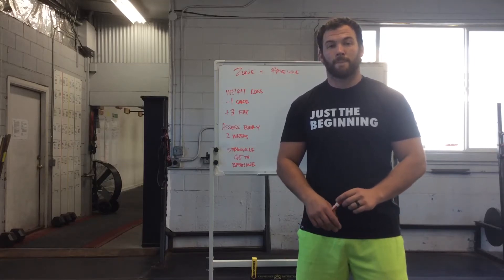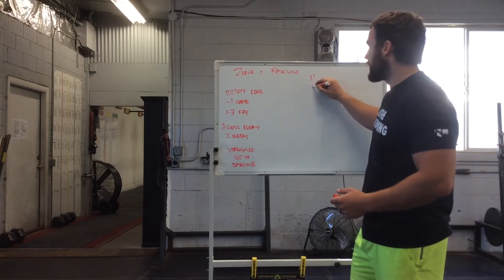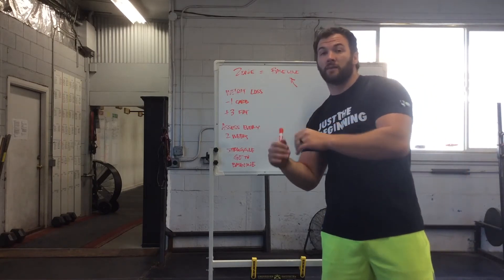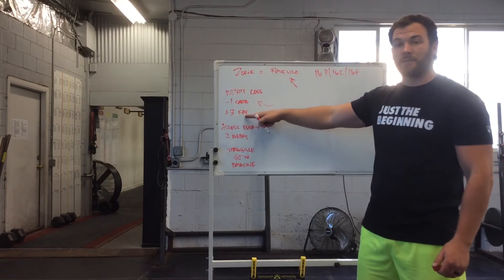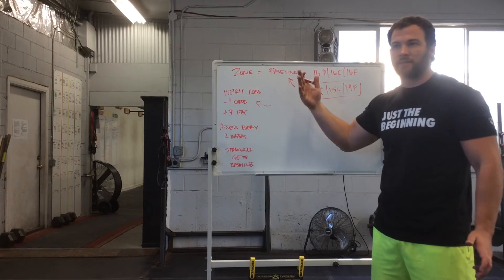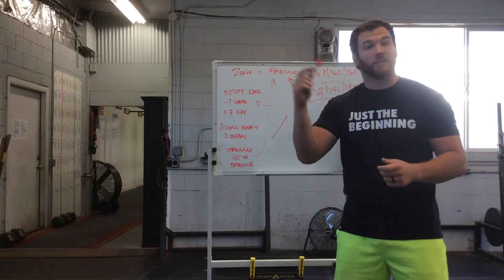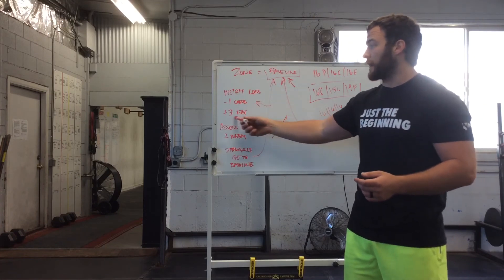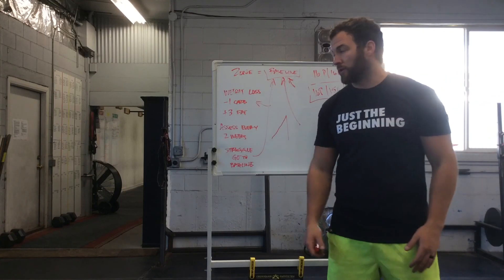Zone Diet Round 2